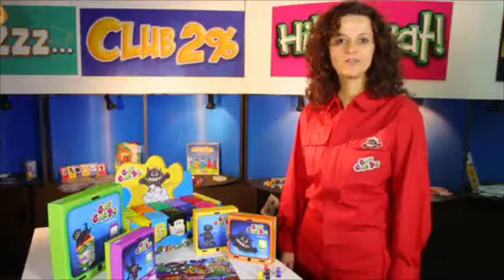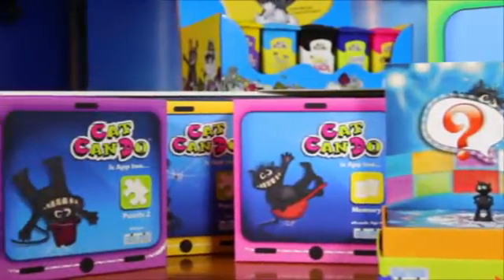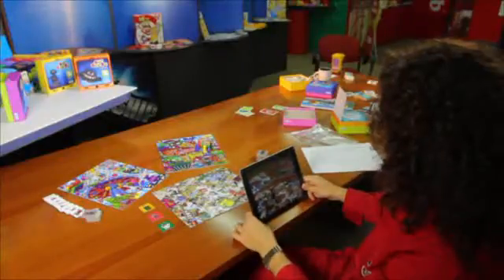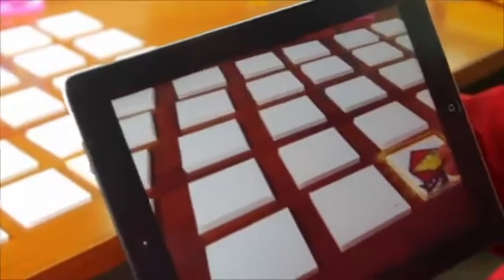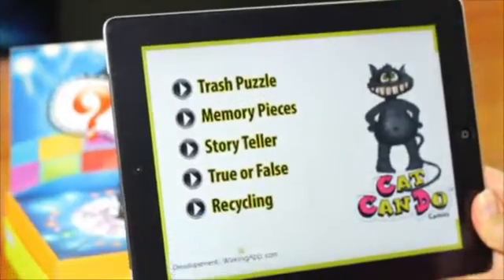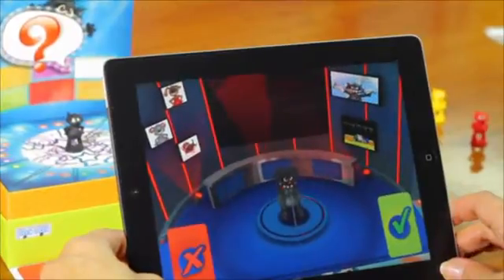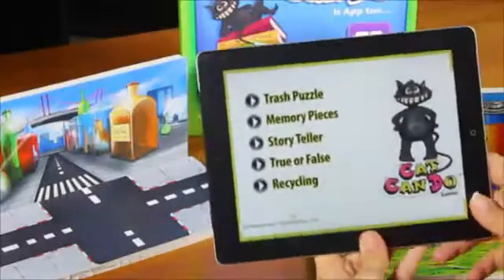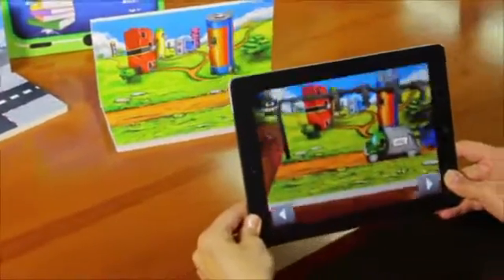CatCanDo Augmented Reality showcase by WakingApp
CatCanDo Augmented Reality showcase by WakingApp - a series of board games and books that wakes up to life with augmented Reality
רוצים לראות כיצד עושים אוגמנטד ריאליטי מתקדם? חברת WakingApp פיתחה משחקי קופסא יחד עם חברת קודקוד שהוצגו לראשונה בתערוכת הצעצועים בנירנברג גרמניה. חשבו מה אנחנו יכולים לעשות במודעות פרסום. נקודות מכירה ועל מוצרים בחנויות.